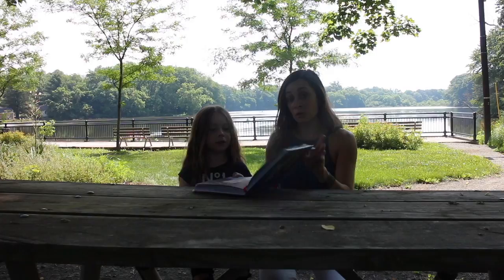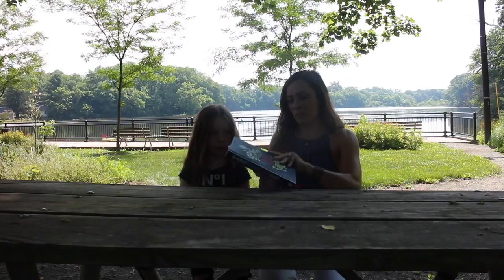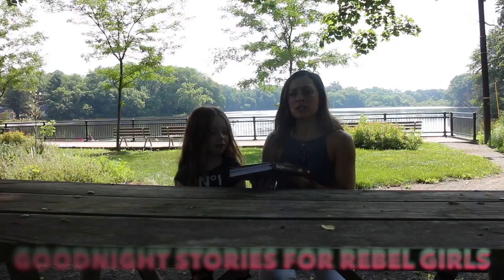NONFICTION COMPREHENSION with GOODNIGHT STORIES FOR REBEL GIRLS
BUILD NONFICTION COMPREHENSION skills early on by finding out what your kids KNOW and what they WANT to know BEFORE they read. Then ask them what they LEARNED AFTER they read. The KWL questions are KEY to create CONFIDENT LEARNERS who COMPREHEND and ENJOY what they READ!